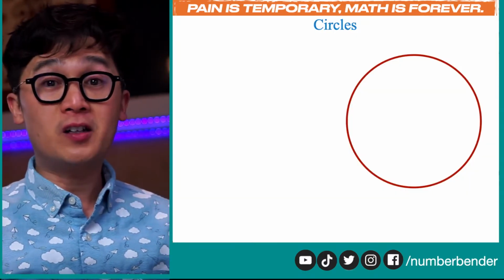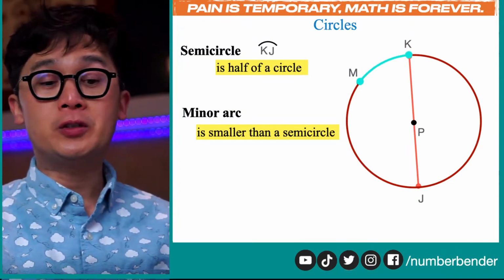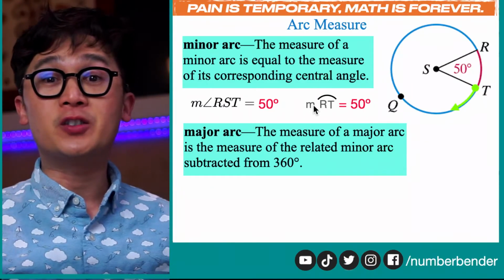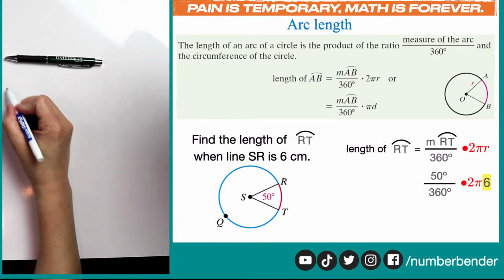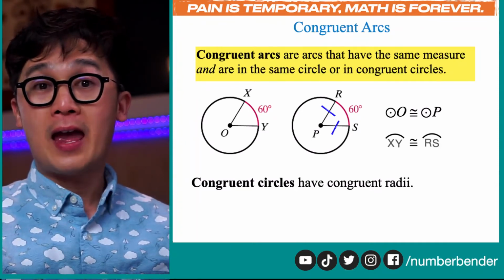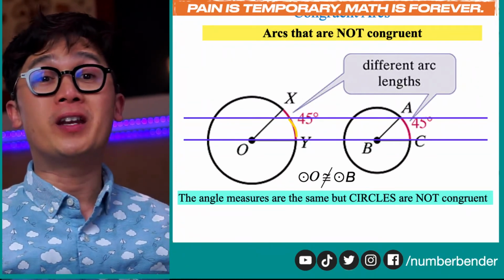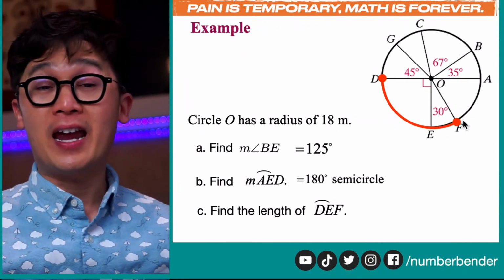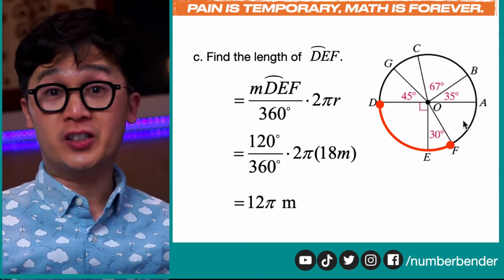FINDING THE ARC MEASURE AND THE ARC LENGTH OF A CIRCLE | GEOMETRY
The arc measure of a circle is different in the arc length in terms of how we solve problems involving arc of a circle.

On this video lesson, we are going to work on calculating the arc measure and arc length of a circle and how it relates to the different geometric theorems that we use in geometry.  We are also going to differentiate the minor arc to the major arc and use theorems to solve problems involving the measurements of the angle and arc length of a central angle.